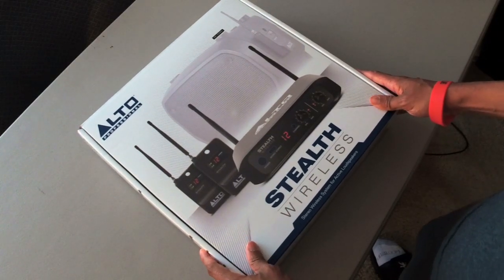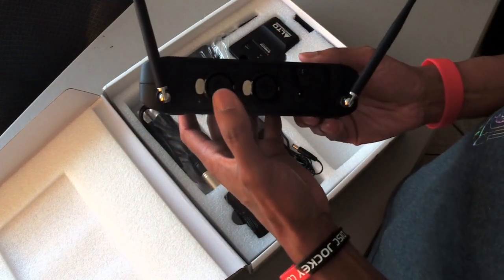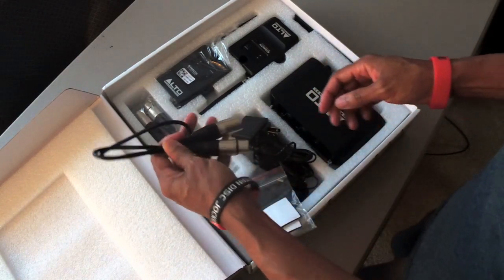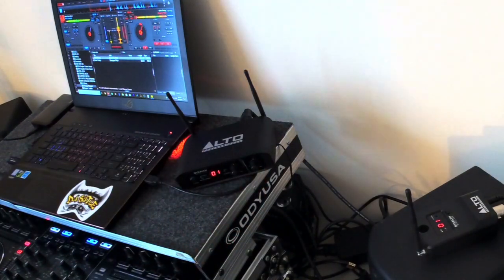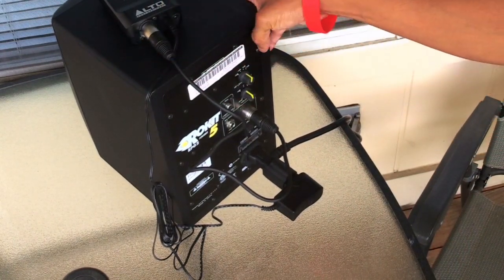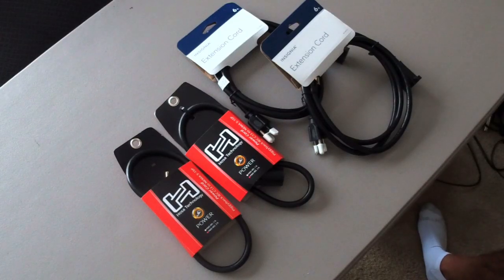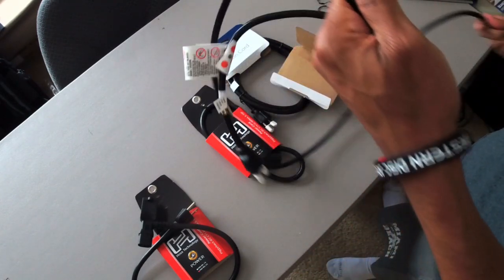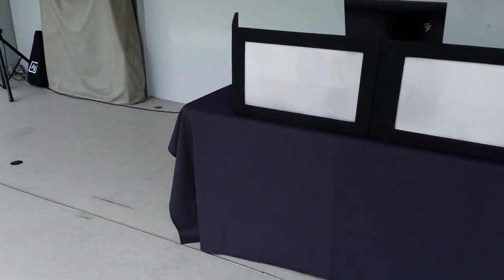Alto Pro Stealth Wireless UHF Speaker System Unboxing, Demo & Review with DJ Sutle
DJ Sutle takes us through Alto's Stealth Wireless.
The easy-to-use Stealth Wireless system from Alto Professional replaces hundreds of feet of audio cable with a reliable wireless connection. Compatible with all active loudspeakers, as well as traditional passive speaker/amplifier setups, this expandable two-channel system delivers interference-free sound.

Backing music by:

Quik App
LIGHTS

Gig Bar
MIXERS I USE/RECOMMEND

Pioneer DDJ-WeGo4
Pioneer DDJ-SB
Pioneer DDJ-SR
Pioneer DDJ-SX
Numark DJ2GO2
SPEAKERS

EV ZLX 12" Powered
EV ZXA1 Sub Powerd
OTHER TOOLS

Mevo Streaming Camera
ASUS Slim Gaming Laptop
Alto Stealth Wireless System
Hosa PWD Piggyback IEC Cord
EDITED ON:
Quik App
MAGIX Movie Edit Pro Premium